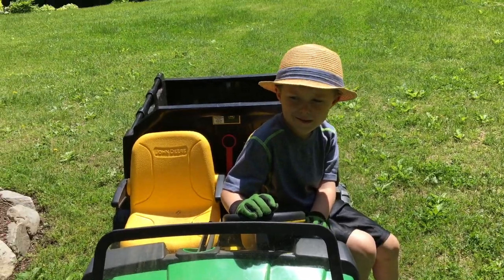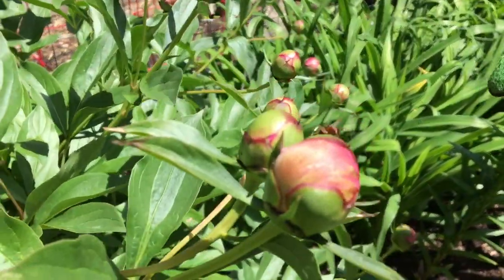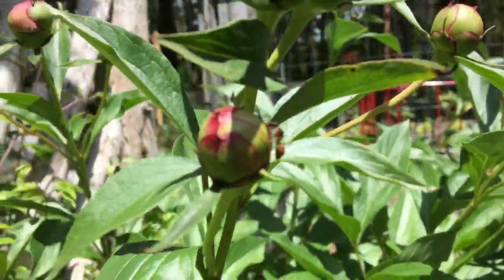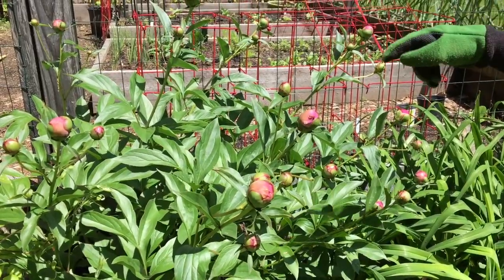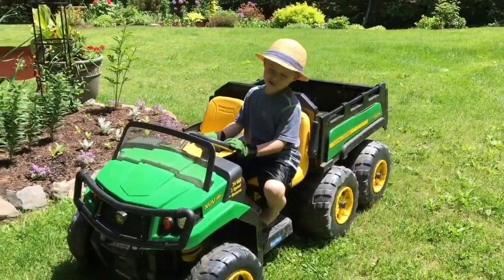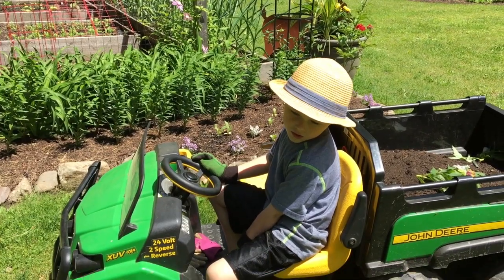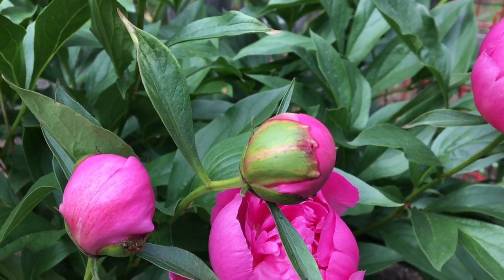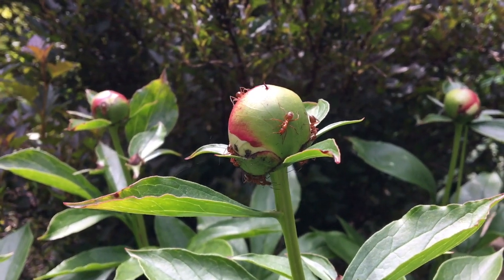WHY DO I HAVE ANTS ON MY PEONIES?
WHY DO I HAVE ANTS ON MY PEONIES?  This episode focusing on why we have ants on our peonies and if we should do anything about them. We are an organic gardening channel with fun ways to involve your children in gardening through hands on learning. These kid-friendly videos contain useful hints and helpful tactics.